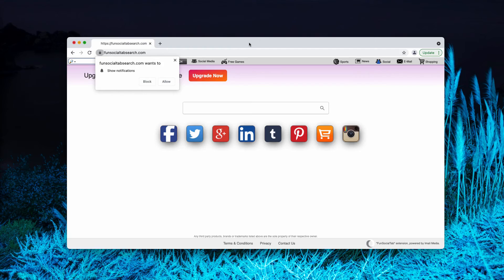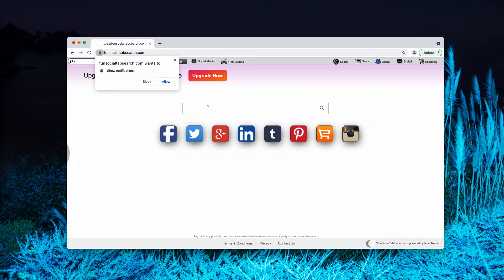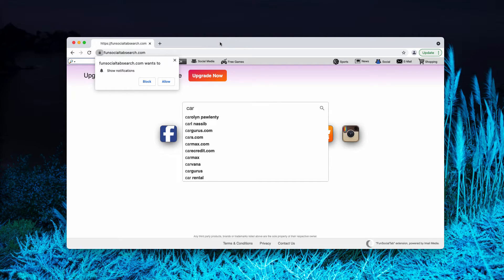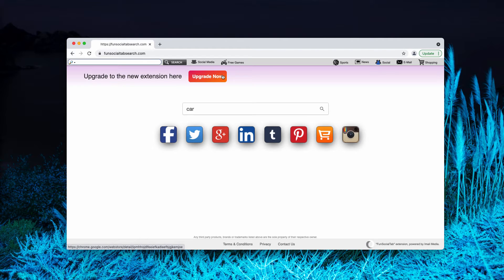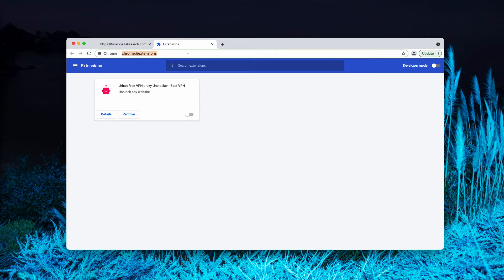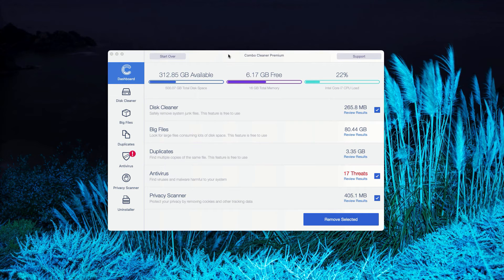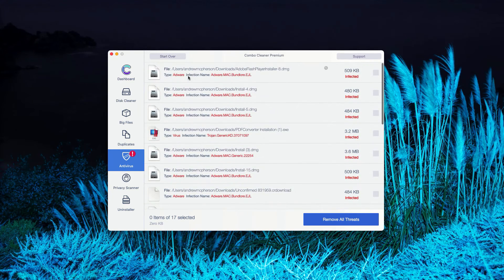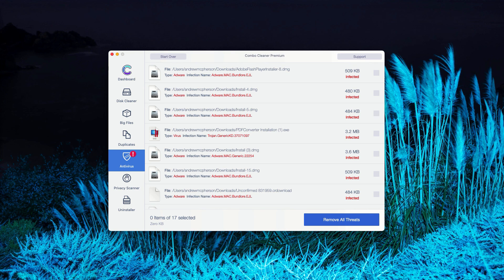Funsocialtabsearch.com browser hijacker (removal instructions).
Funsocialtabsearch.com is a browser hijacker attacking Google Chrome and other popular browsers. Remove it with Combo Cleaner Antivirus or follow the manual suggestions in the video.